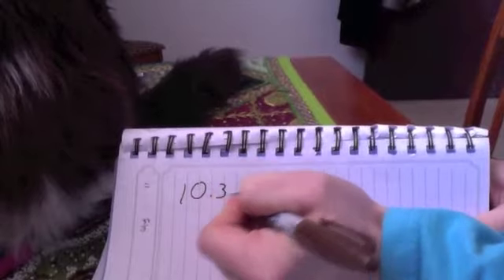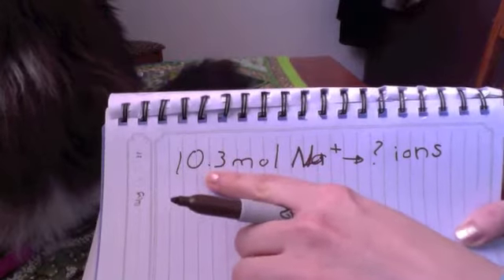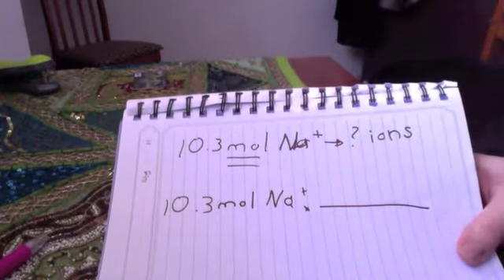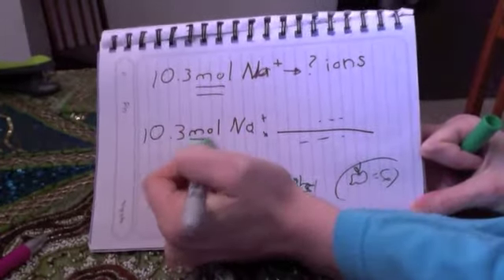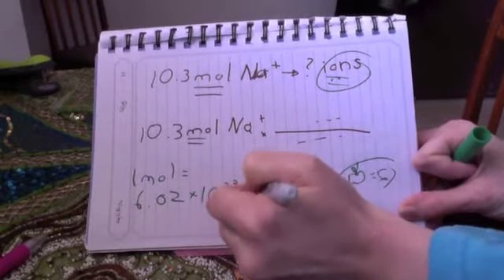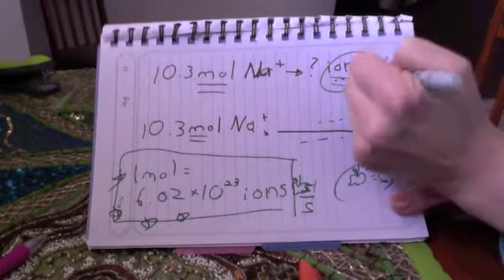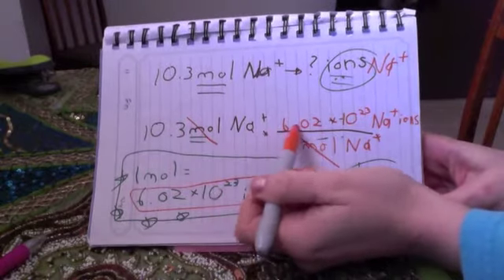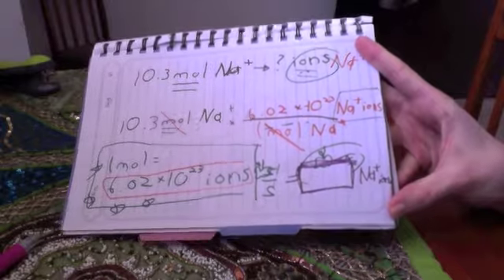Gen Chem Video 1 - Avogadro's Number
This is Part 1/5 of a series that you will need to do your homework, on our blog, due on Wednesday Dec 20th!